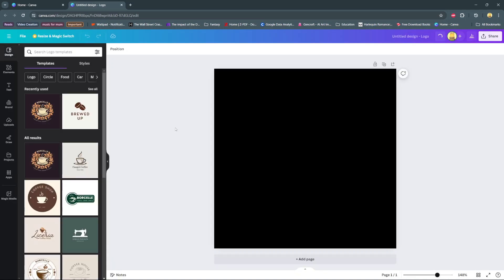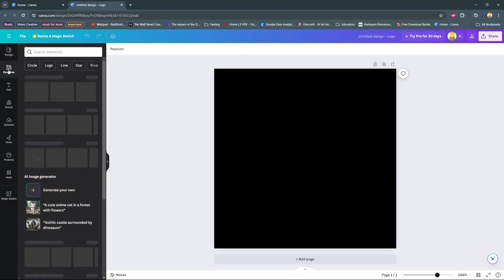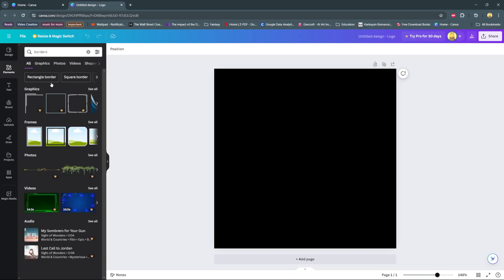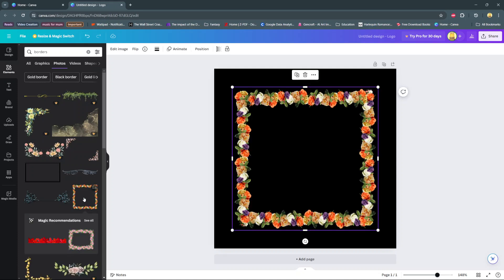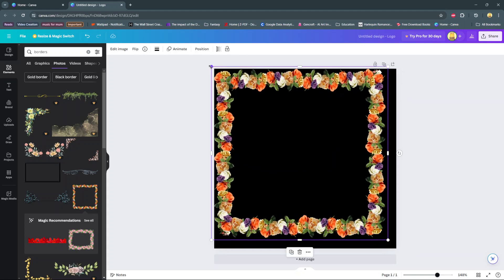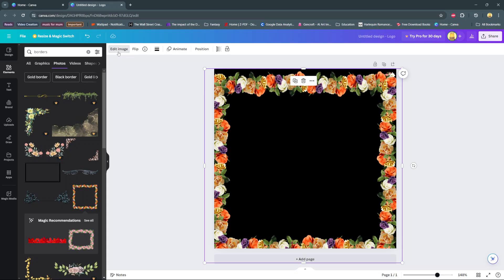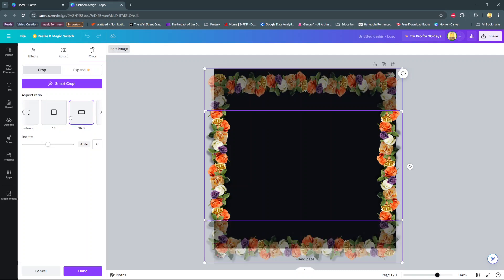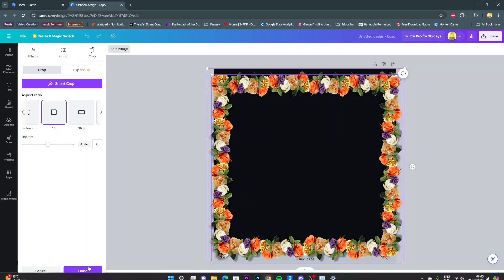How To Add a Border In Canva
In today's Canva tutorial, we'll explore a fundamental design technique: adding borders to your creations. Borders can enhance the visual appeal of your graphics, making them stand out with a professional touch.

Whether you're designing social media posts, presentations, or print materials, knowing how to add borders in Canva is essential.

Join me as I walk you through the step-by-step process of adding borders to your designs, ensuring your creations are both stylish and impactful.

Step 1: Open your project in Canva. Navigate to the sidebar and click on 'Elements.'

Step 2: In the search bar within the 'Elements' tab, type 'borders' and hit enter.

Step 3: Browse through the available categories such as Graphics, Photos, Frames, and Video Borders to find the border style you want to use.

Step 4: Once you've found the border you like, click on it to add it to your project canvas.

Step 5: Use the handles that appear on the border to resize it to fit your design. You can also drag it to reposition it on your project.

Step 6: If the border overflows onto your image and you need to adjust or crop it:

Click on the image to select it.
Select 'Edit image' from the menu that appears.

Choose 'Crop' from the options available.

Adjust the crop by dragging the corners or sides of the cropping box to your desired size and position.

Click 'Done' to save and apply your changes.

Following these steps will help you effectively add and customize borders in Canva to enhance your designs

Cell Phone Tripod Adapter